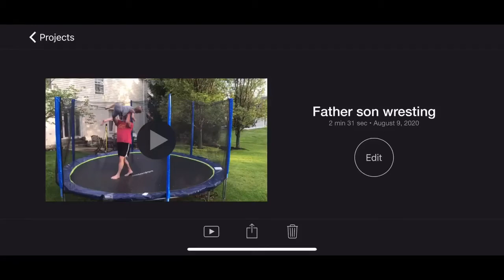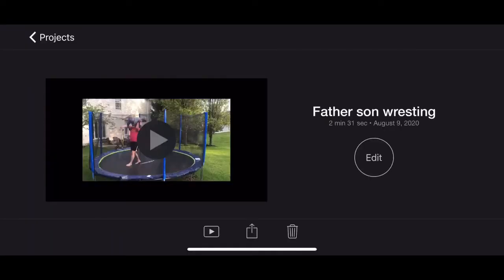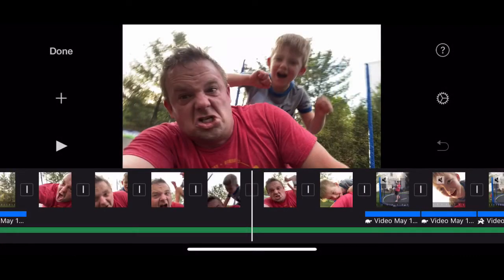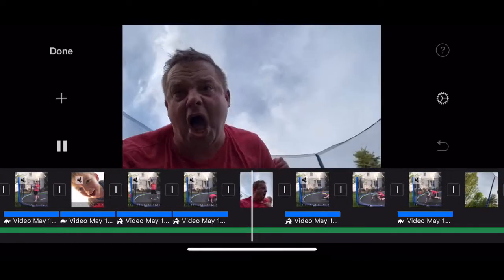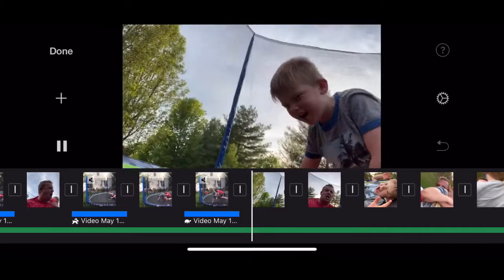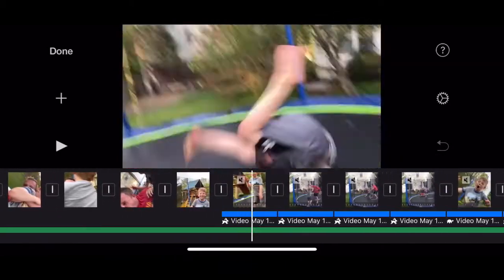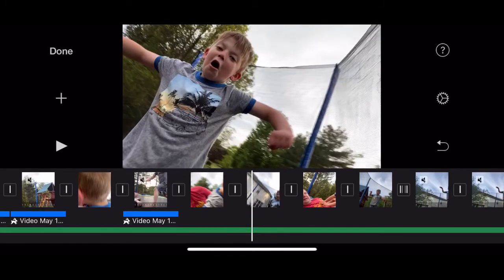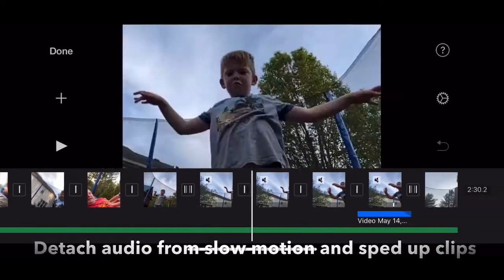iMovie Freezing During Export Fix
Learn the iMovie App 2020 Fix for when your movie freezes during export.  This iMovie App Freeze Tutorial will help fix  your issue. I have another fix as well below. It’s very frustrating to work so hard on a project and have such issues exporting it. I’m sorry you’re going through this, but don’t worry, I have the fix. I had so many clips that were sped up or in slow motion in this project. It caused the iMovie export to freeze. I thought I would have to delete them or not have slow motion. It turns out the audio on the slow motion and sped up clips cause the issue. I really wanted to keep the audio instead of muting it.  I found out that you can detach the audio and still keep it.
If your issue isn’t with the slow motion or sped up clips, I found the issue to be too many flashing lights. We went to a light show and the super flashy blinking clips caused the export to fail and freeze.
Best wishes to you and your project!  I’d love to see what you’re working on and support you!  Keep creating!

If you’d like to see more of our passion projects, checkout our Movie Parodies.